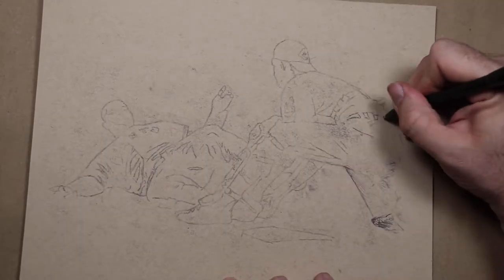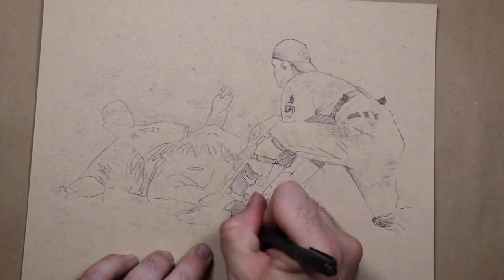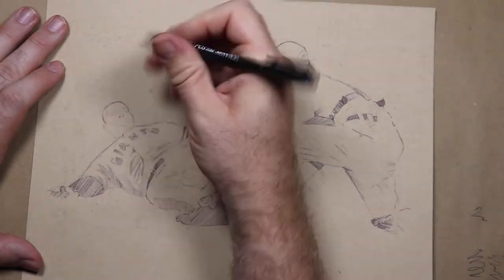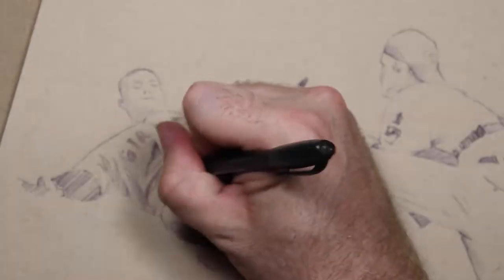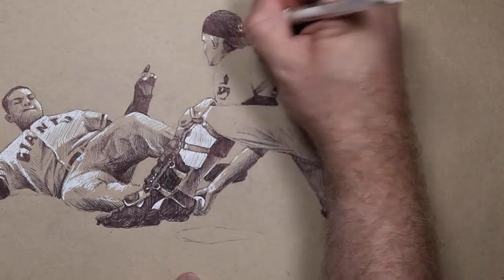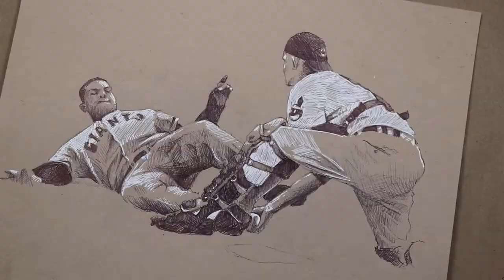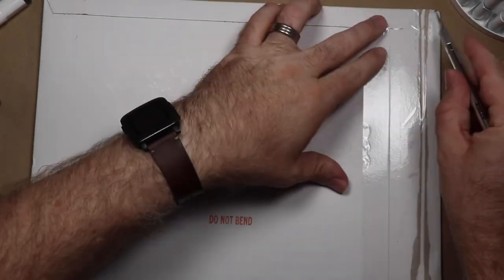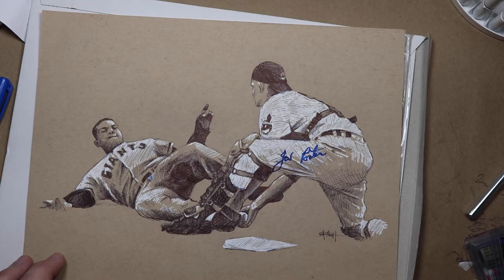JW Porter Doodle and 1/2 Autograph TTM Success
I found a really neat reference photo of JW Porter tagging out Willie Mays. Time to draw him in hopes that he’ll return an autograph through the mail and hopefully a gain a point for Team 50s/60s in Caleb’s Battle of the Decades Contest.